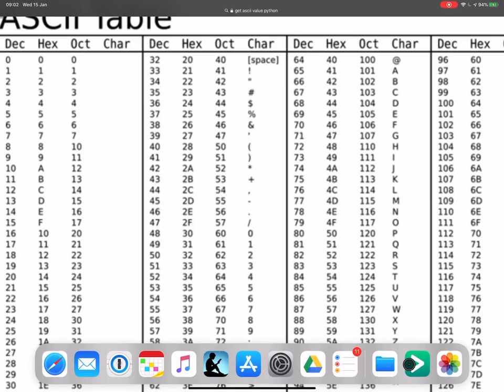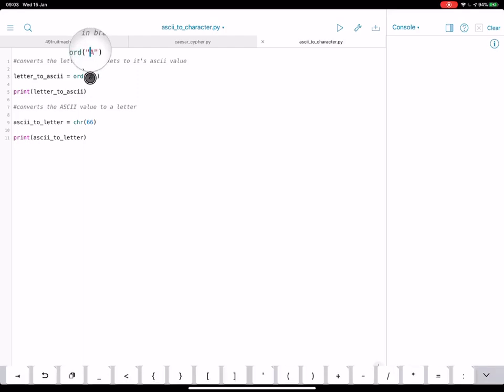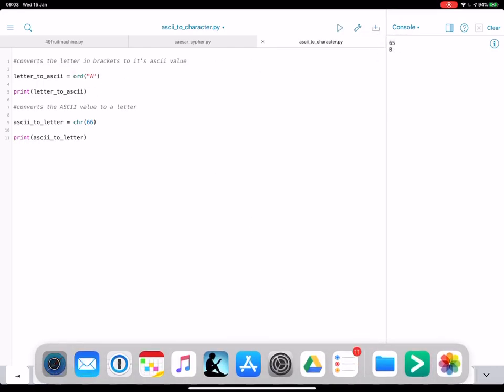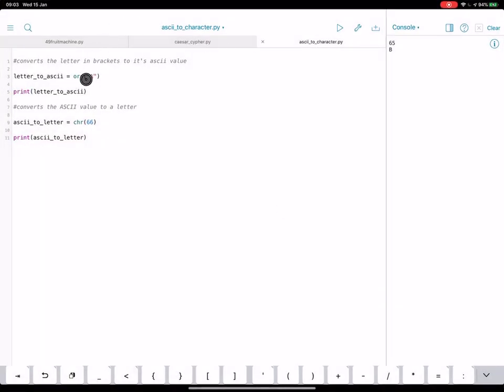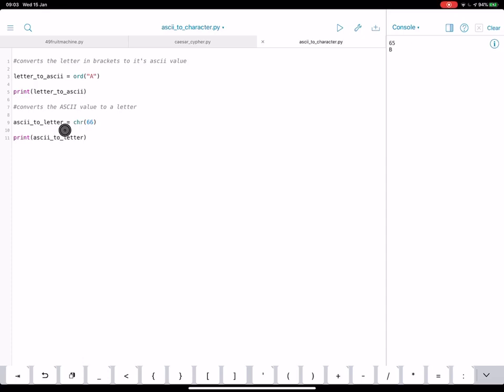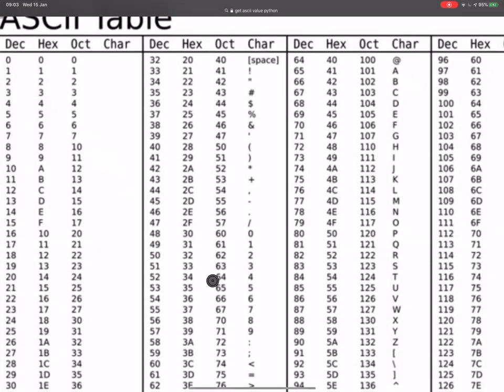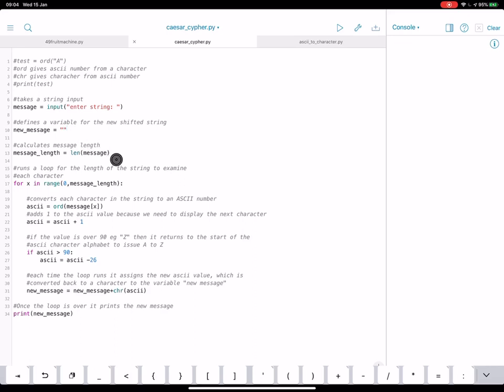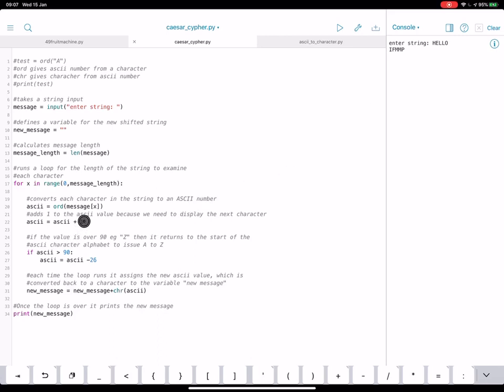Caesar Cypher in Python tutorial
This video will show you how a Caesar Cypher works and how to make one in Python. You can then tweak it to run the amount of encryptions shifts that you want.